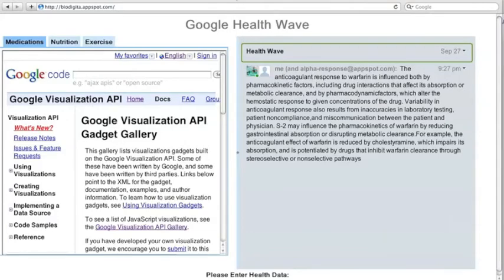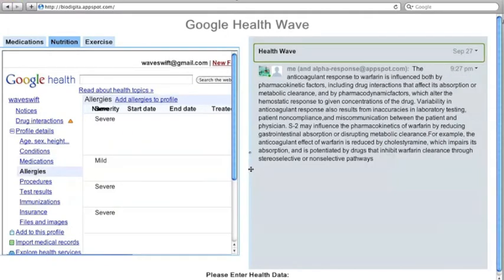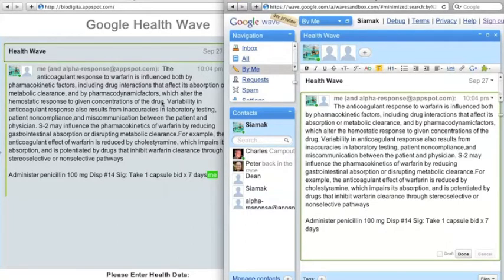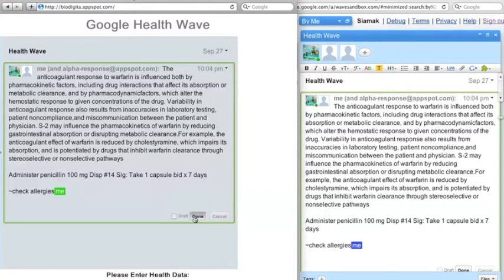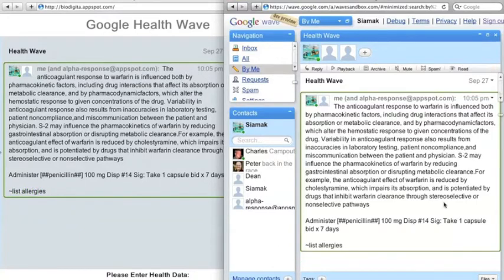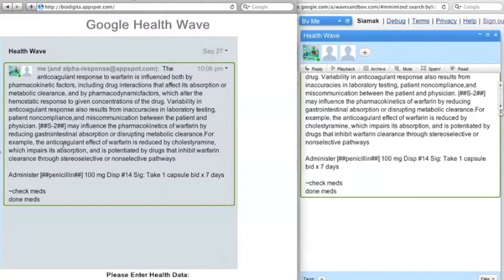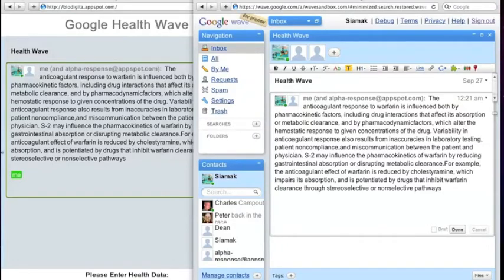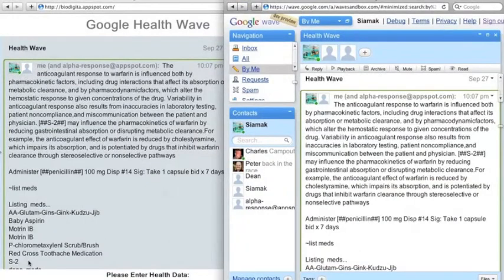Google Health Wave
Example of Google Wave and Google Health